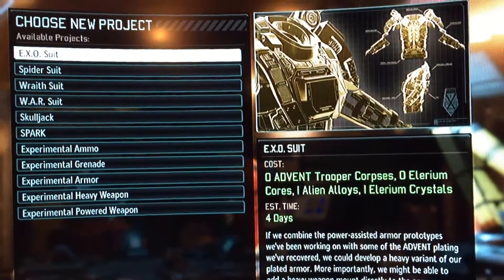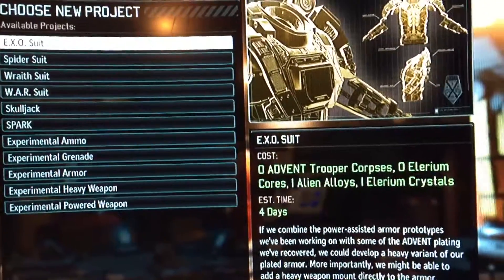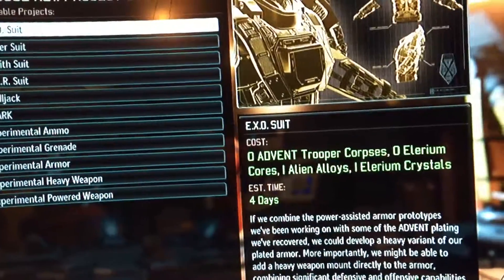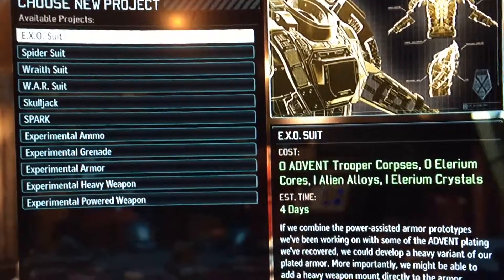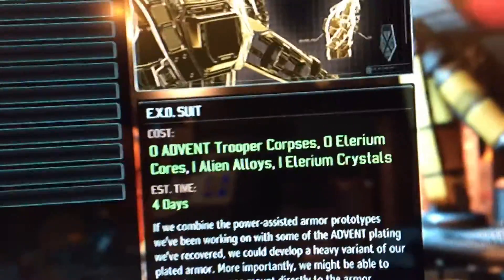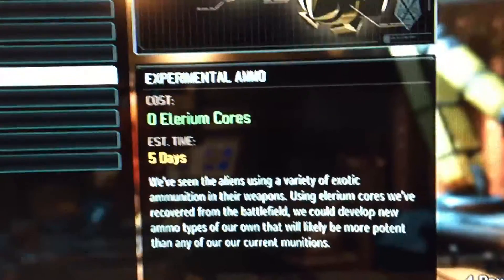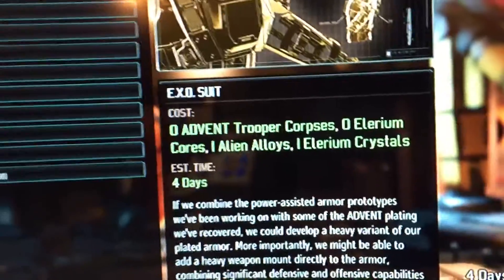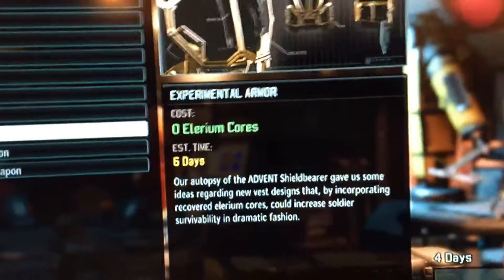when xcom2 breaks and helps you! part1: the goods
so this is from my research a VERY seldom discussed glitch/exploit and its insanely rng dependent but if you get the right stars to align it can be amazing. this is showcasing the results other vid about this is how to do it which again is total rng but if you pay attention it works w almost all breakthroughs. this was done on ps4 no idea if its a thing on other platforms but i assume it is